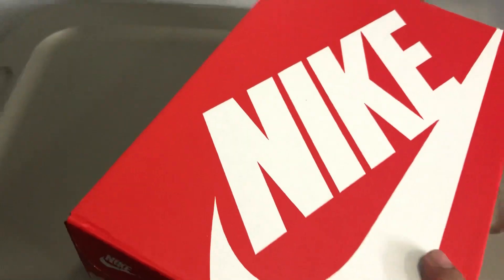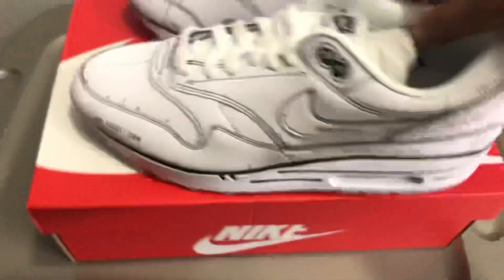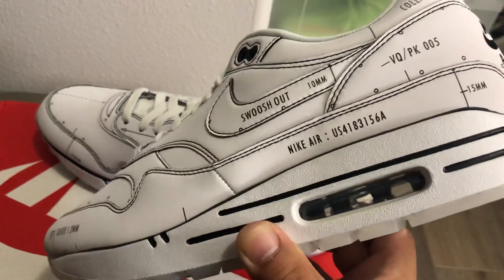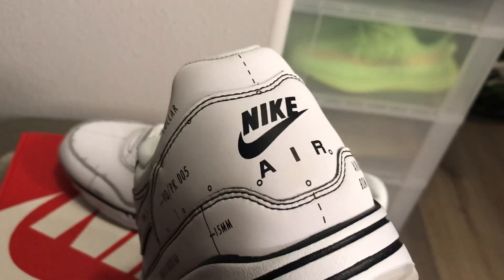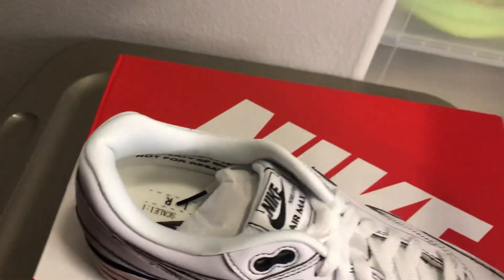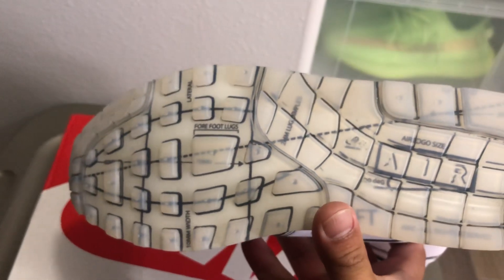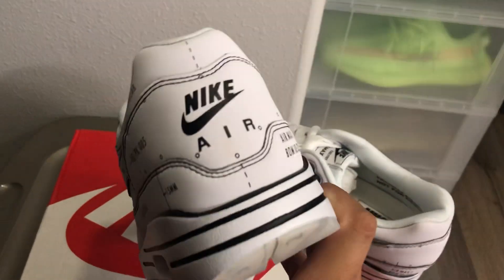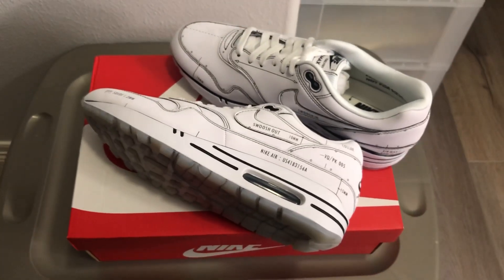Nike Air Max 1 Sketch to Shelf White Colorway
Sketch to shelf